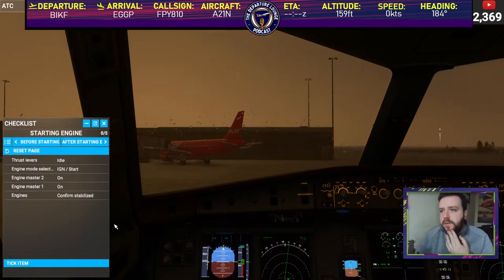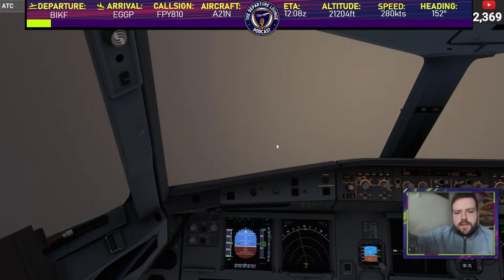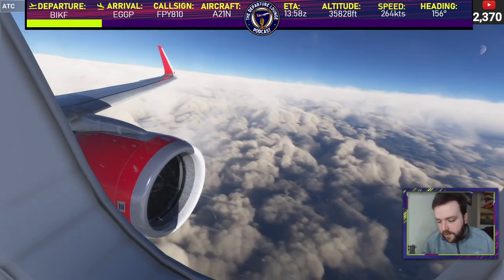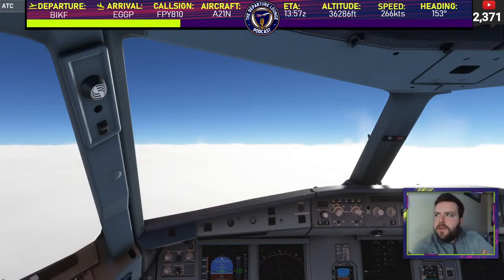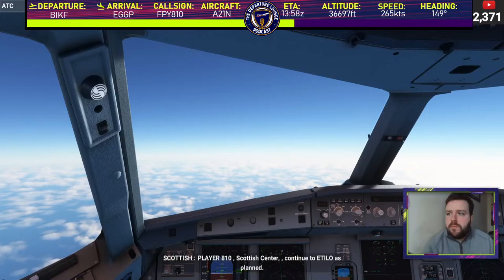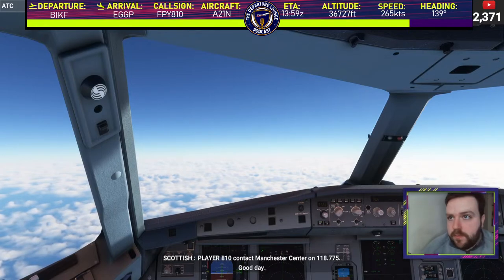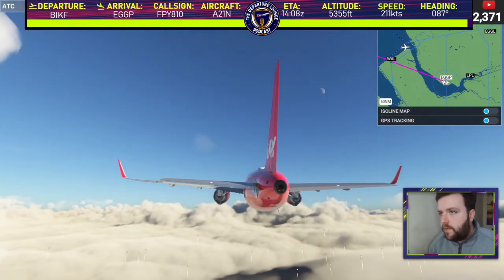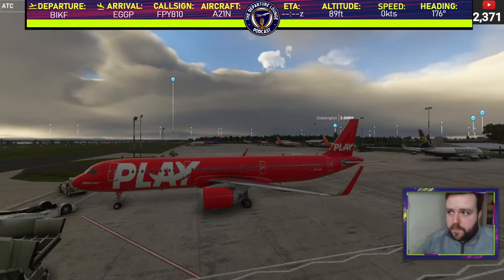🔵✈️ MSFS2020 LIVE! PLAY AIRLINES AIRBUS A321NEO KEFLAVIK TO LIVERPOOL! ✈️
Join us for our weekend flight sim show as we go from Keflavik (BIKF) to Liverpool (EGGP) onboard the colourful PLAY Airlines Airbus A321NEO, as we talk aviation whilst we cruise!

SIGN THE PETITION TO SAVE CORNWALL AVIATION HERITAGE MUSEUM!

DO NOT USE MY FOOTAGE WITHOUT PERMISSION